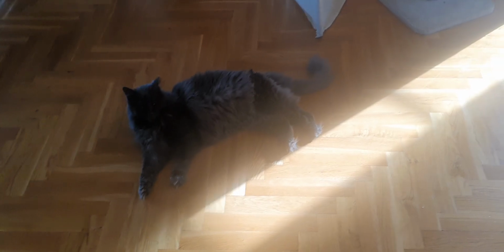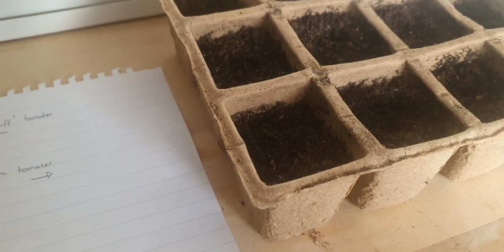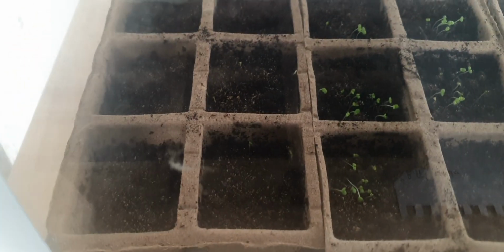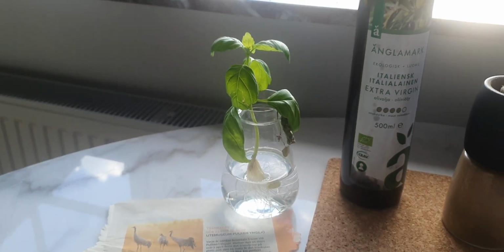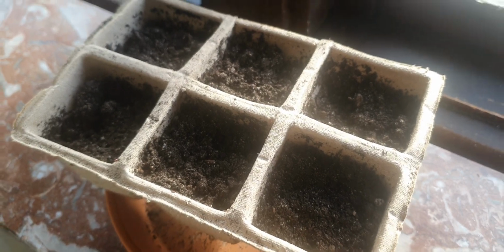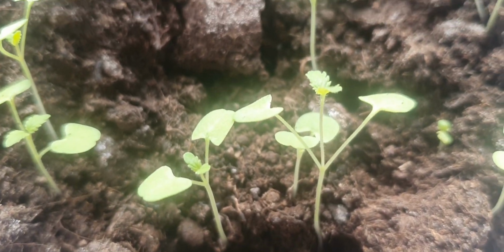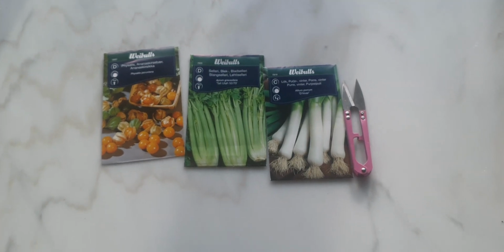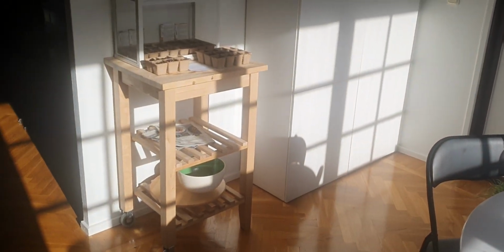It finally happened! 🌱🌞 ~ Plant Update #2 230324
Yay! Finally some of my vegetable plants started to grow. I was so worried but that's probably just because I really wanted them to succeed. Good job, little plants!